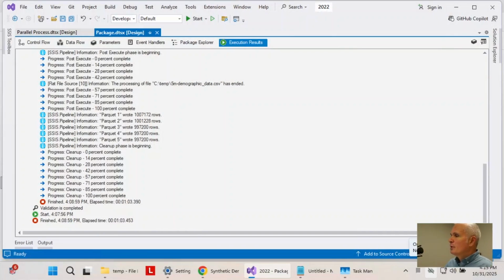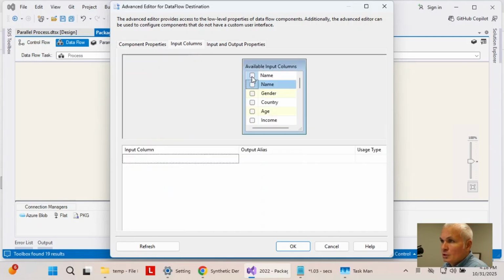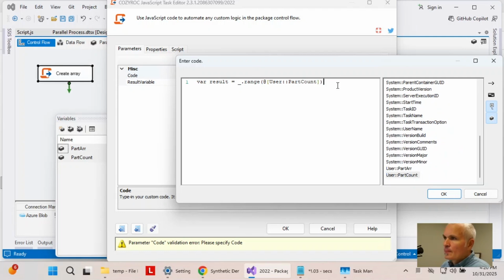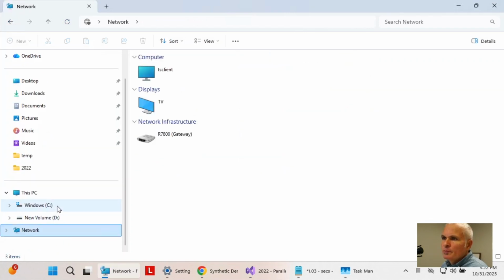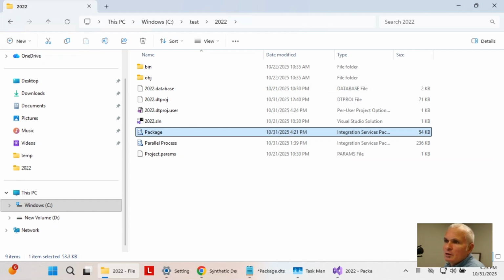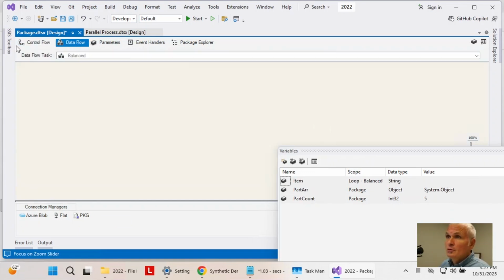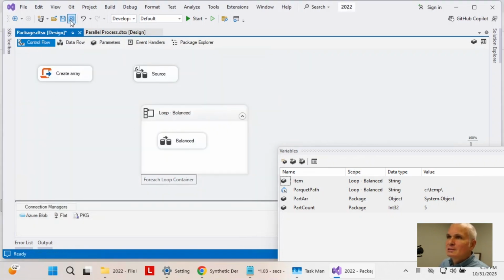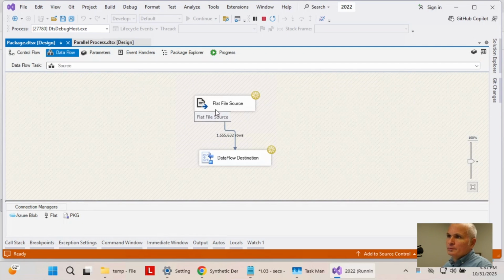Elastic Data Distributor. SSIS components by COZYROC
In a recent post , we explored how you can spread the processing of your input data to one or more destinations using the standard Balanced Data Distributor (BDD) component. We now know the processing has to be defined at design time and if we want to add additional destinations, we have to open and modify the package.

Is there a better, more dynamic way to control our data flow? Wouldn't be great to be possible to provide a parameter to the SSIS package and then the package can "elastically" spawn additional destinations based on that parameter?

Part 2/4

p.s.
You have to install and use 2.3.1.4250 or later to use the new feature.

➡️ See 1/4 video post - Did you know SSIS has a Balanced Data Distributor component ? It's perfect for parallel loading of data into a database, increasing the loading speed tremendously.

✔️ Developing and testing with the COZYROC SSIS+ components suite is Completely free.
✔️ Support for SQL Server 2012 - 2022

COZYROC is the leading provider of SSIS technology, providing more than 270 additional components. COZYROC's components are completely free for testing and development from Visual Studio.

See also :
➡️ Data Flow Task Plus provides the ability to acquire the metadata and map the columns at runtime, enabling the development of much more elegant solutions.